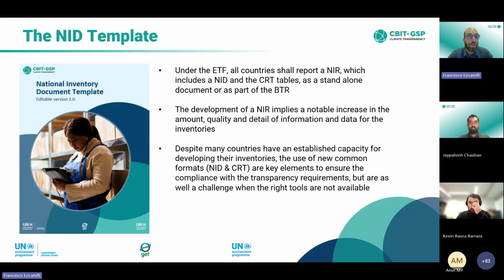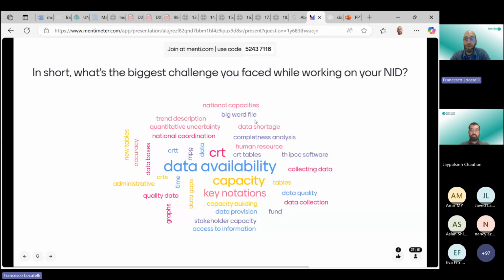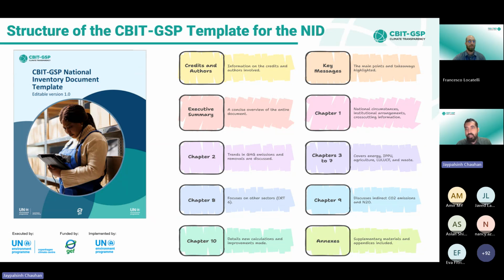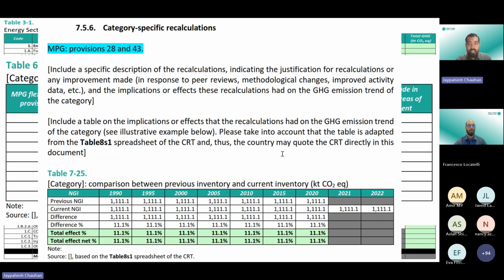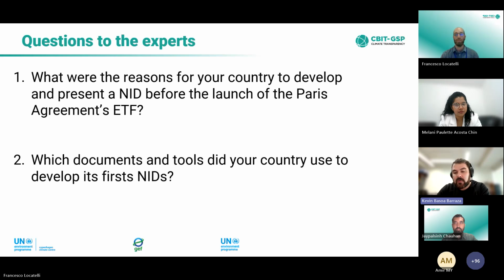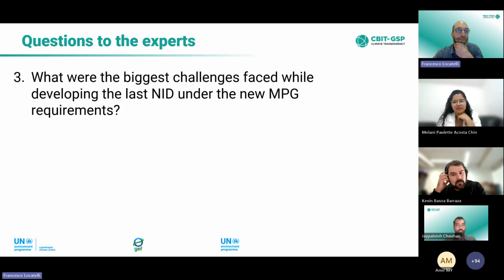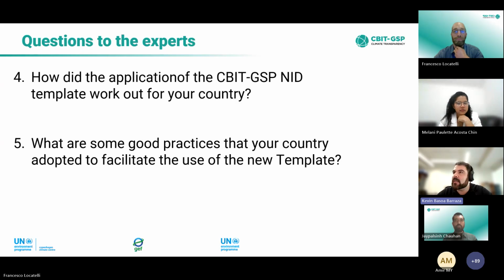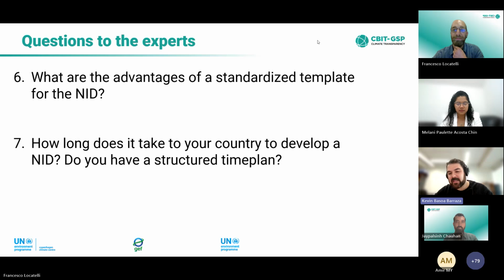Launch Webinar: The CBIT-GSP National Inventory Document Template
Background

With the launch of the Paris Agreement's Enhanced Transparency Framework, all countries were required to submit their first Biennial Transparency Report (BTR), in accordance with the modalities, procedures and guidelines (MPG) by the end of 2024, and to update it with a biennial frequency. In addition, all countries are required to submit to the UNFCCC a national inventory report (NIR) - consisting of a national inventory document (NID) and common reporting tables (CRT) - either separately or as part of the BTR. The development and submission of NIRs implies a considerable increase in the amount, detail and accuracy of information to be submitted on national GHG inventories, especially for developing countries. While many countries in the region already have the skills to develop GHG inventories, the task of reporting on inventory development processes and the use of the new common formats (NIDs and CRTs) can become a major challenge if the right tools are not in place. For this reason, CBIT-GSP has developed the CBIT-GSP Template for the National Inventory Document with the objective of providing a standardized and editable NID template. In response to this context, CBIT-GSP will hold a webinar that will include an initial session for the presentation and application of the CBIT-GSP NID Template, followed by an experience sharing on the application of the template with experts from Panama and Chile, for which the template was released in its Spanish version in autumn 2024.

Objective

Encourage and facilitate the exchange of experiences and lessons learned across the different Climate Transparency Networks for the planning, development, finalization and timely submission of the national inventory document to the UNFCCC and the application of the CBIT-GSP Template for the NID.